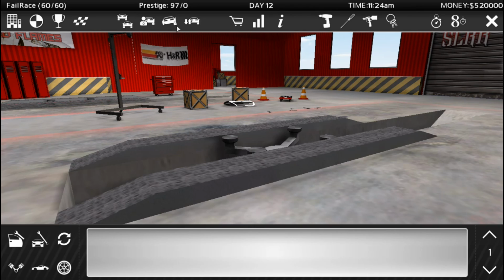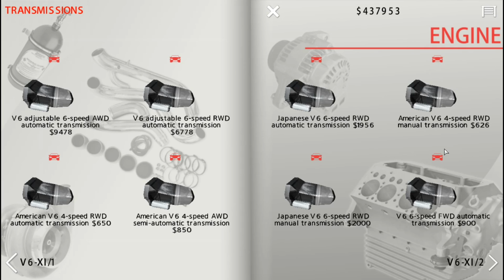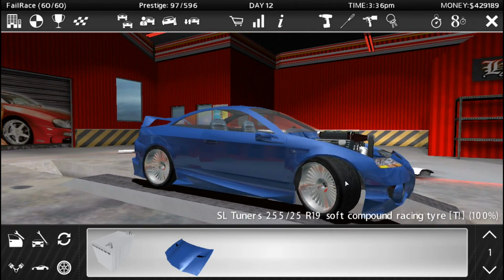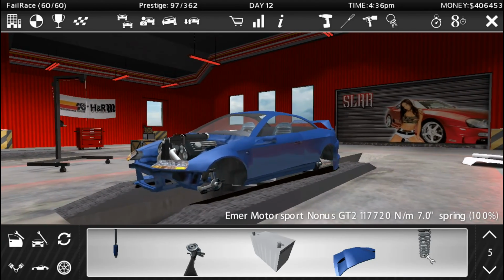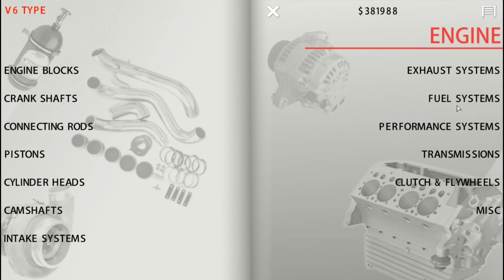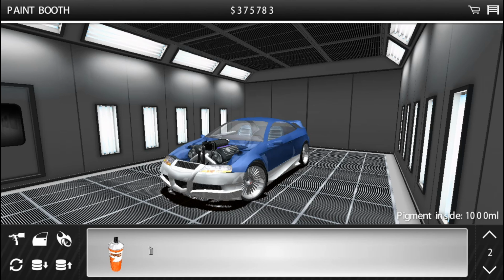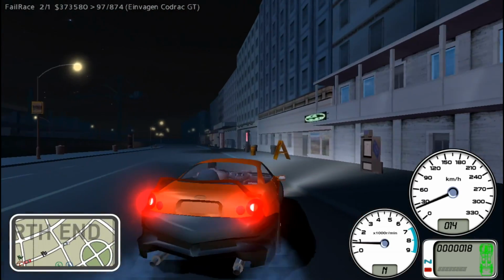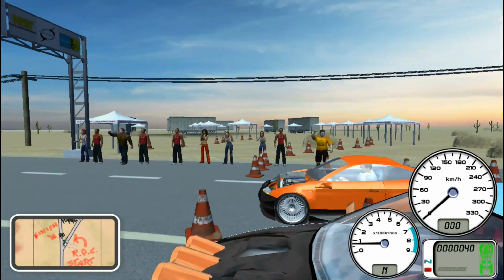Street Legal Racing Redline The Race Of Champions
I set out to compete in the race of champions, but i must first build a car fast enough to be competitive.